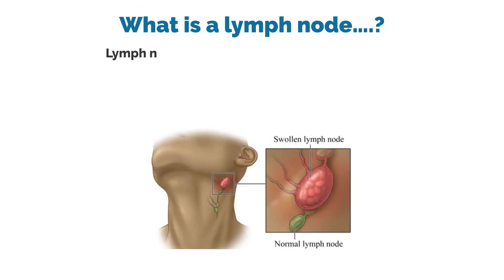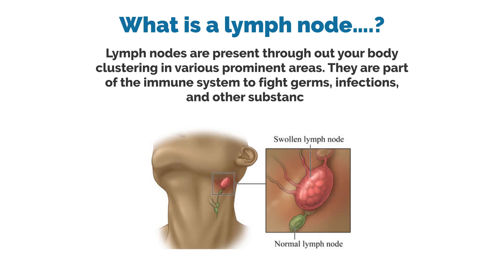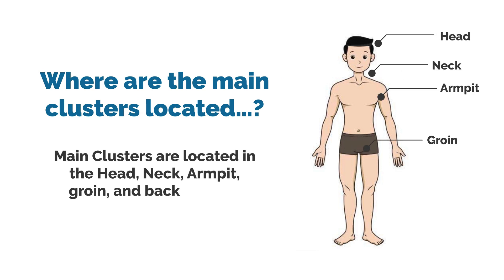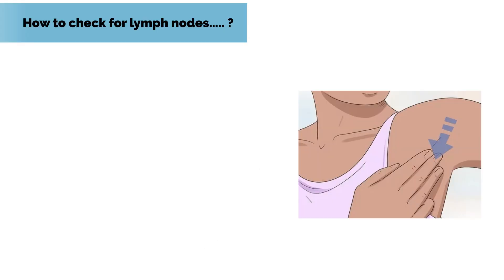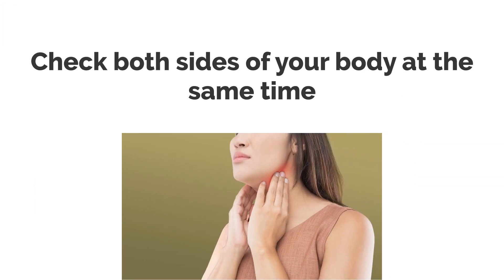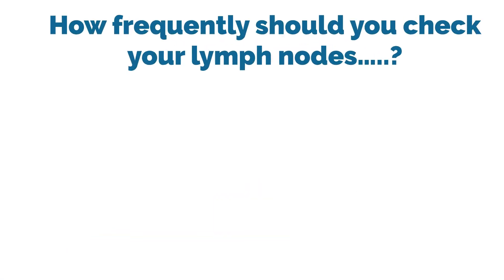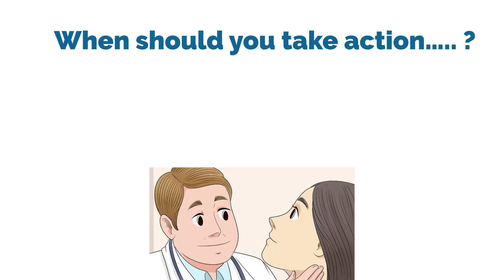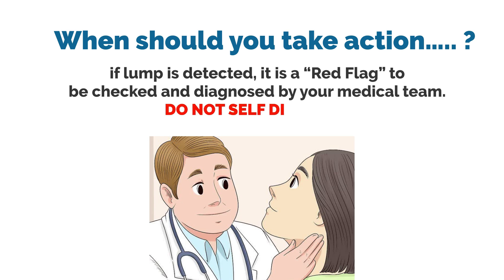What are Lymph Nodes | How to Check Cancer Signs and Symptoms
A lymph node is an immune system component with the form of a tiny bean. The lymph nodes in the body include lymphocytes, which are white blood cells that aid in the body's defense against disease and infection. They filter chemicals that pass through the lymphatic fluid. All over the body, lymph nodes number in the thousands. Lymphatic vessels link them all together. The neck, axilla (underarm), chest, belly, and groin all have groups of lymph nodes.

Learn more about lymph nodes in this quick video.

Remember - never self diagnose because it could lead to unnecessary worry or wrong conclusions.